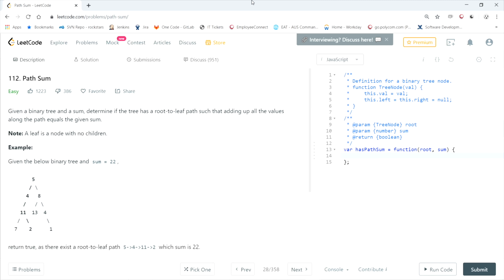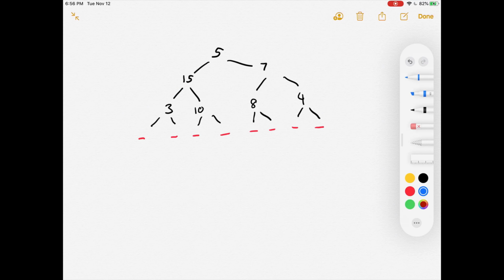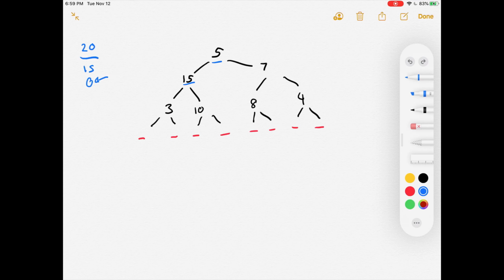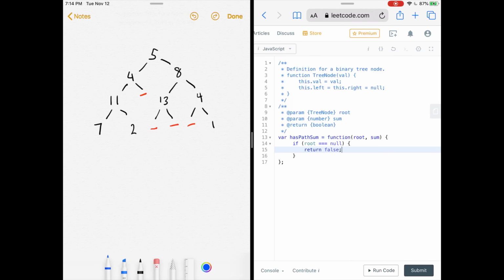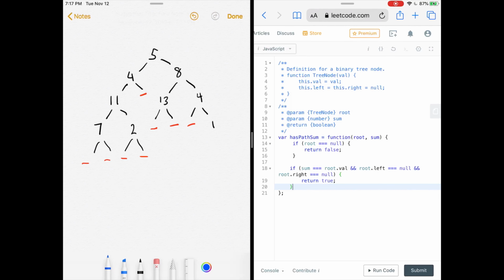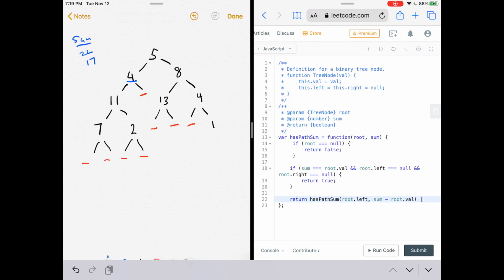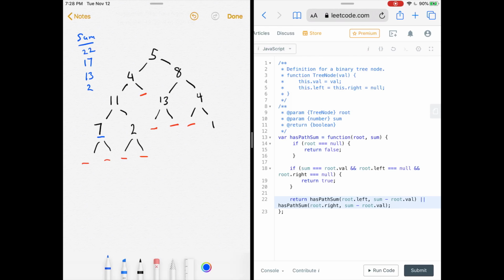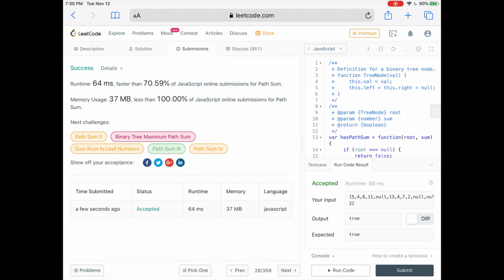Path Sum | LeetCode 112 | Amazon Coding Interview Tutorial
Path Sum solution: LeetCode 112

Path Sum | LeetCode 112 | Amazon Coding Interview

00:00 Title
00:07 Problem readout
00:36 Whiteboard solution
03:54 Coding solution
10:25 Result and outro